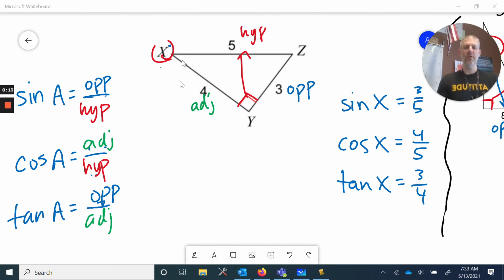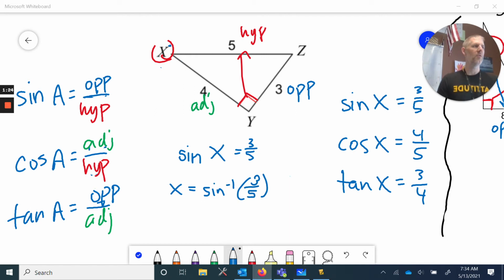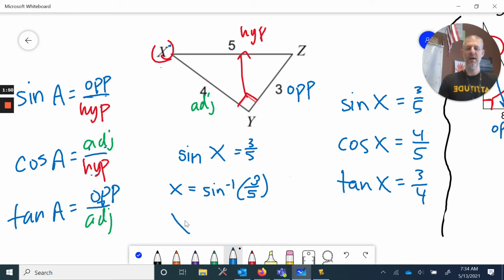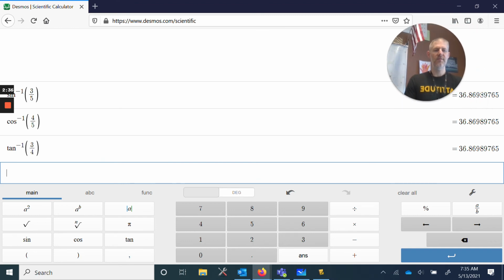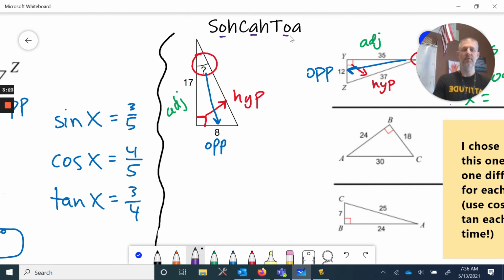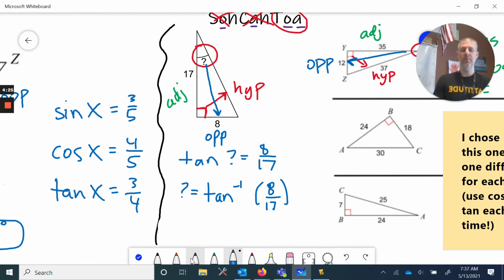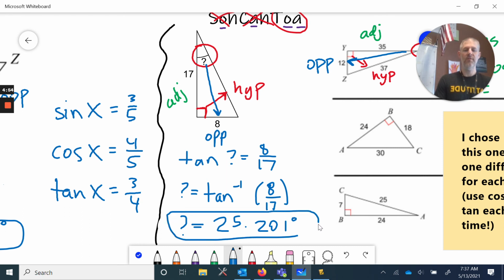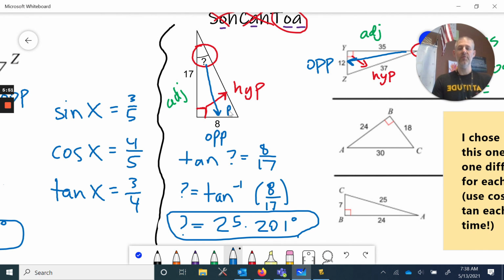Right Triangle Trig - Solving for Unknown Angles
In this video, I show you how to solve for a missing angle using right triangle trigonometry.